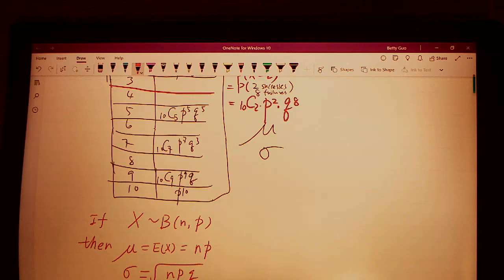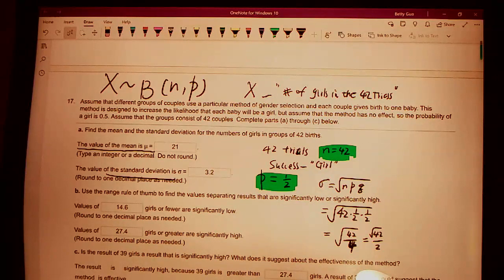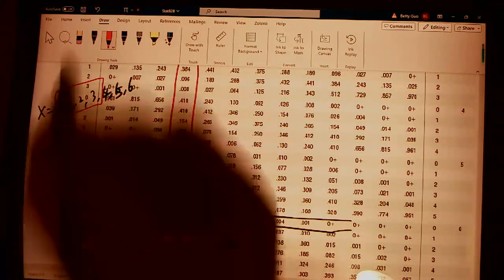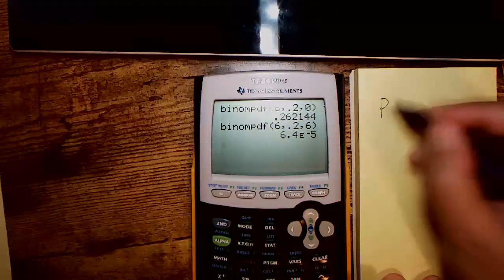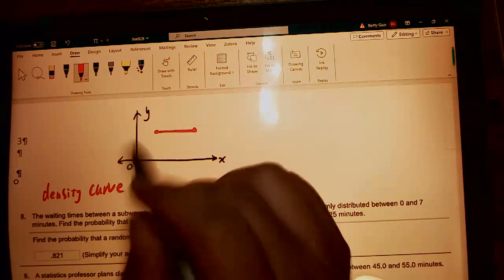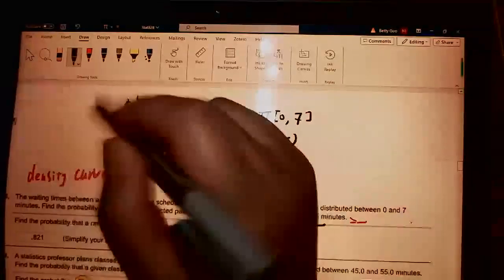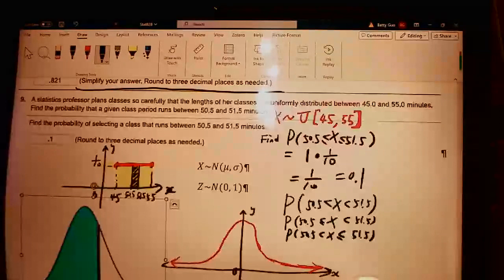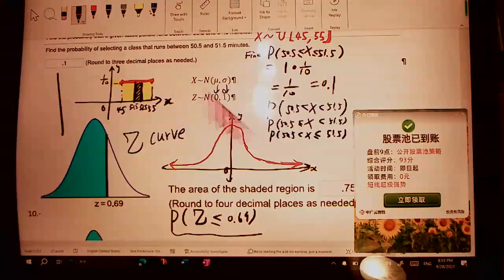Elementary Statistics 6.1